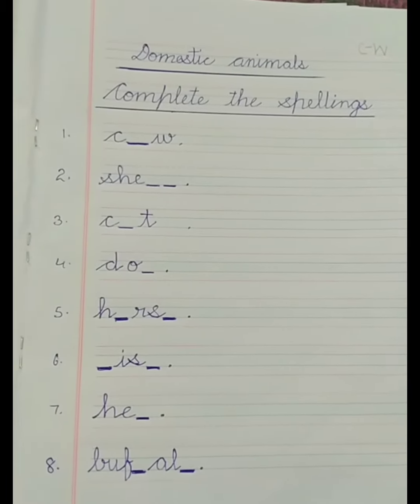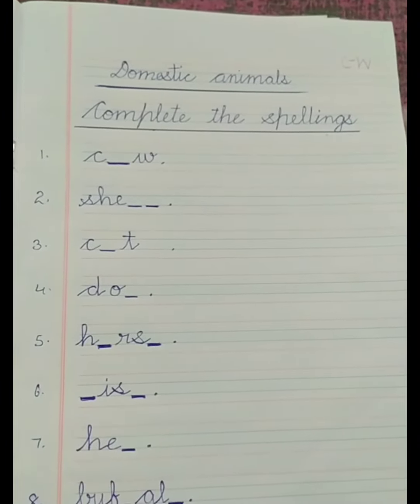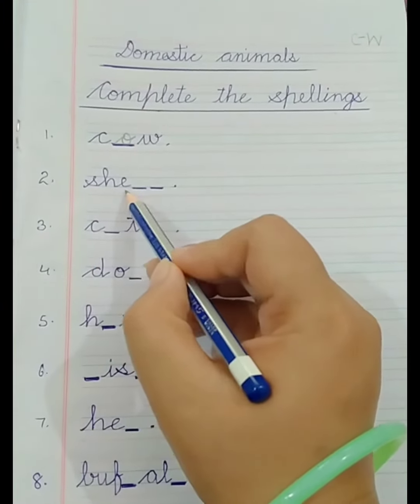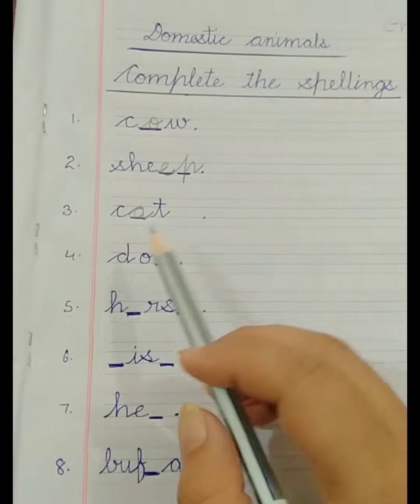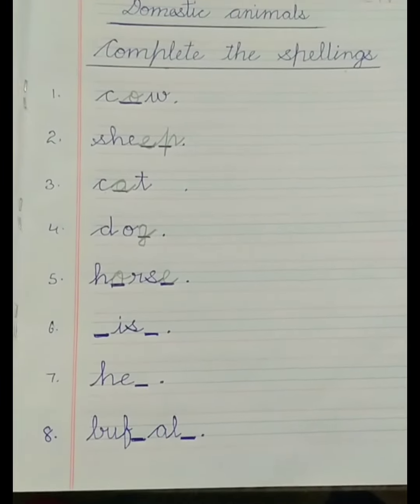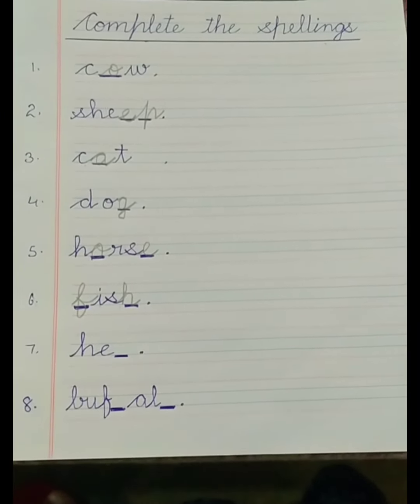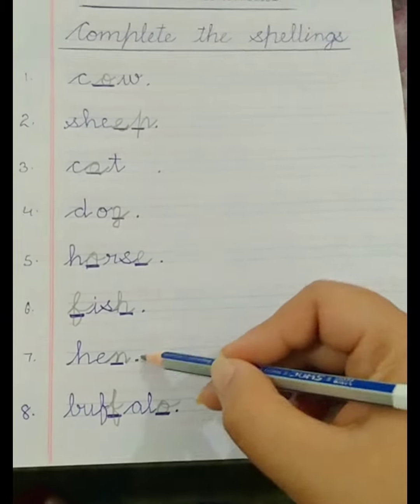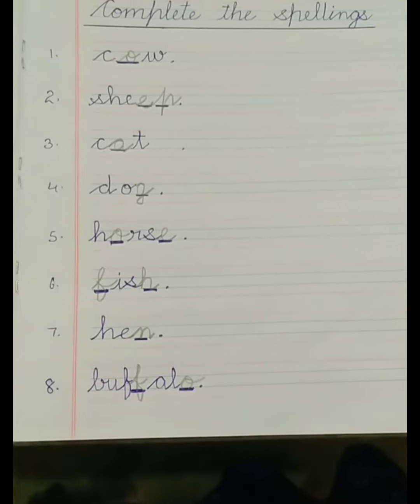Domestic Animals 🐴🐃🐑(Complete the spellings)